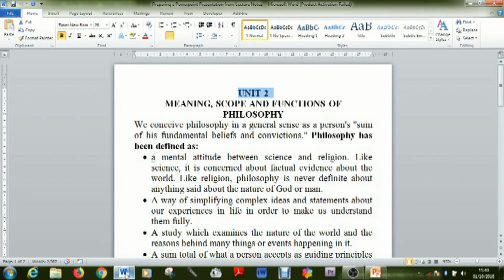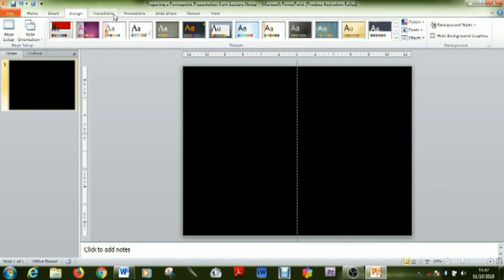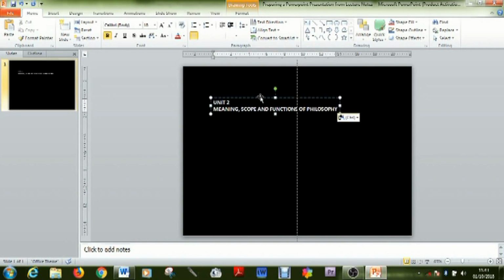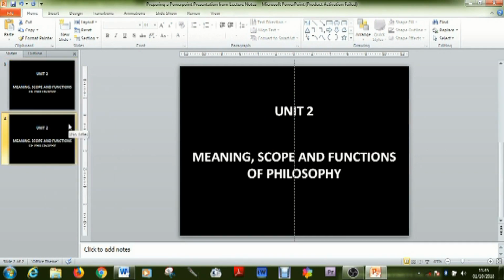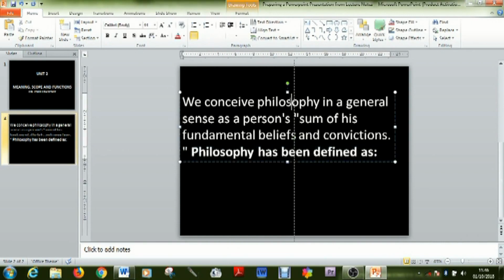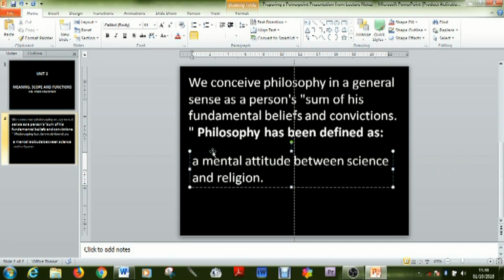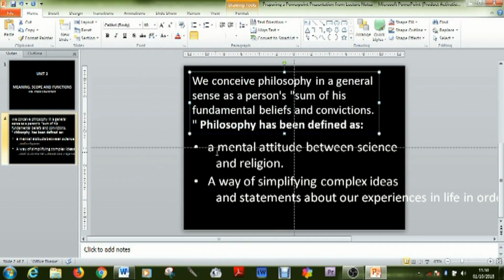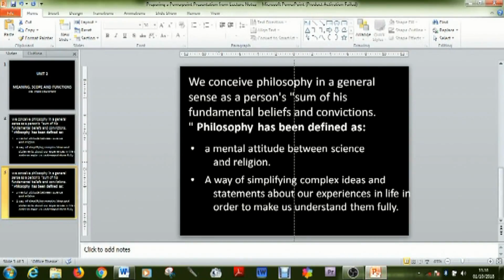Preparing PowerPoint Presentation For Lecture from Scratch To Finish Part 1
Designing PowerPoint Slide. Formatting text in PowerPoint Slides